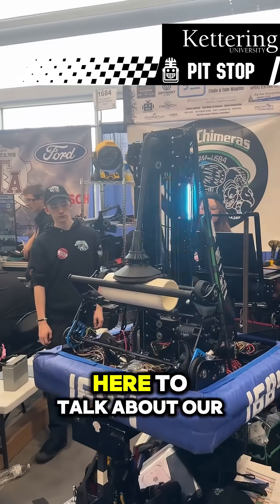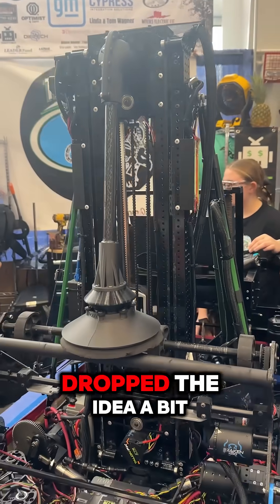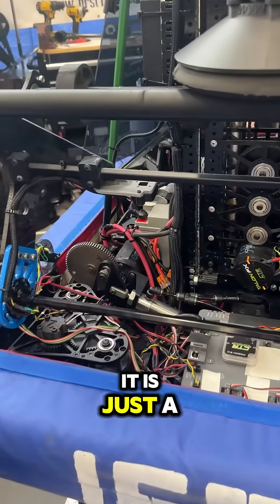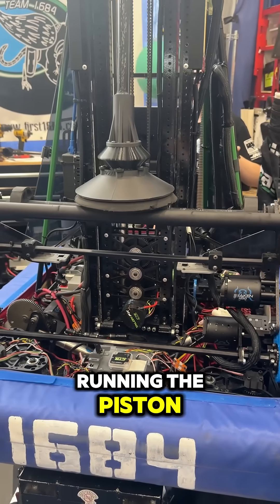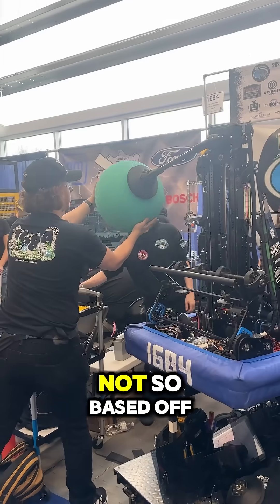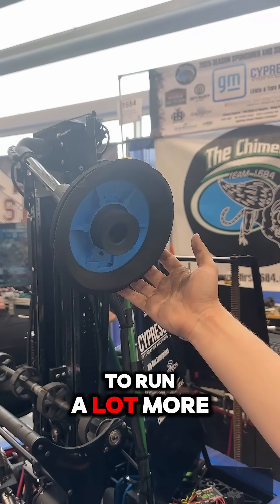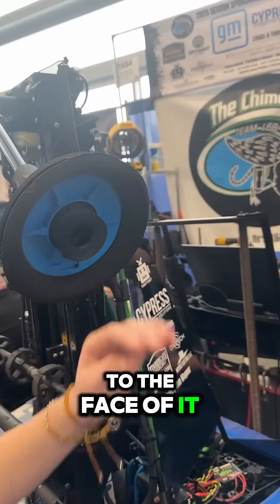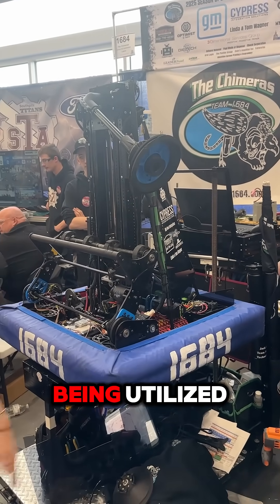1684 Chimeras | Pit Stop | Suction Arm